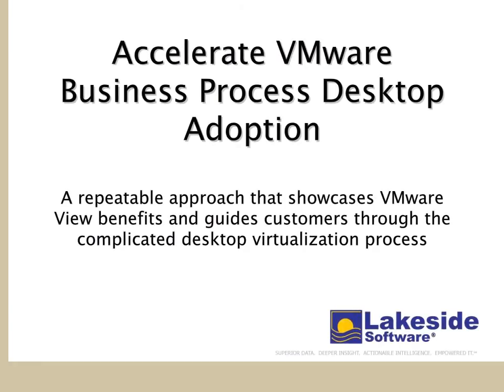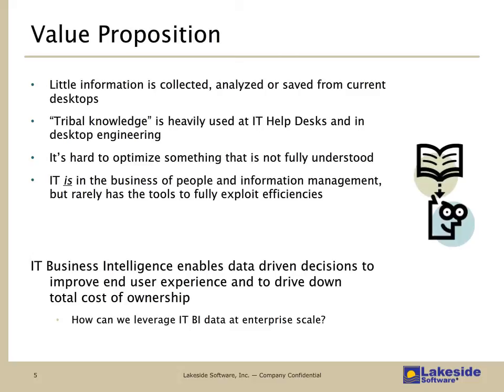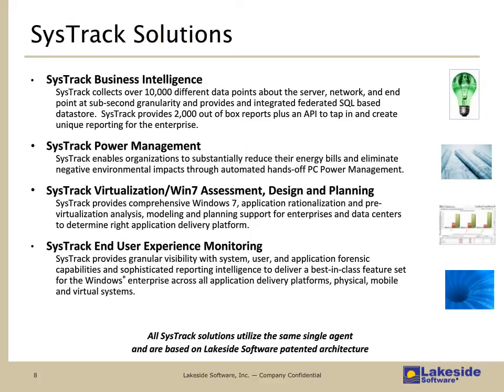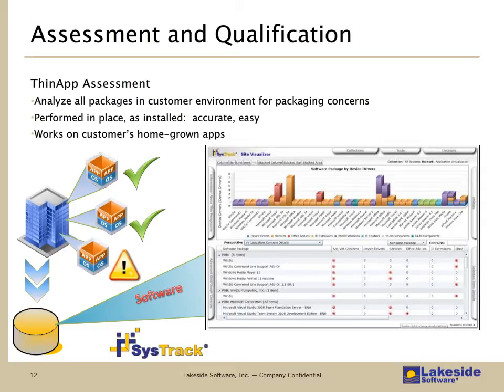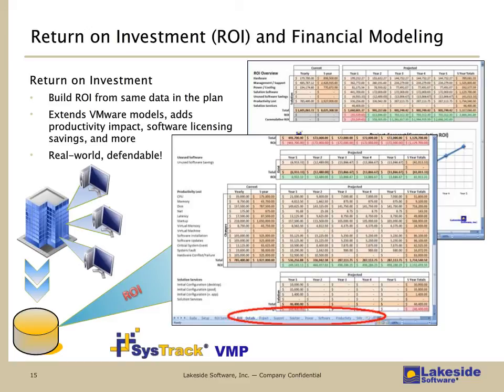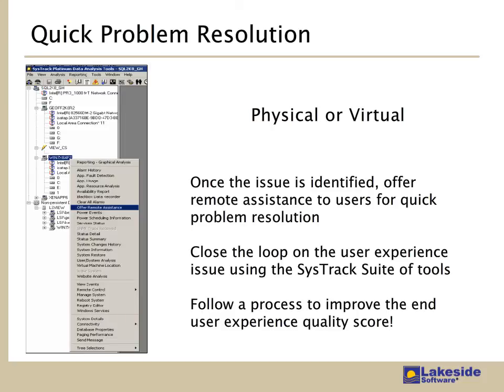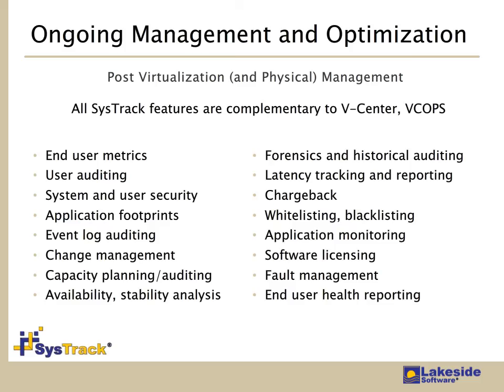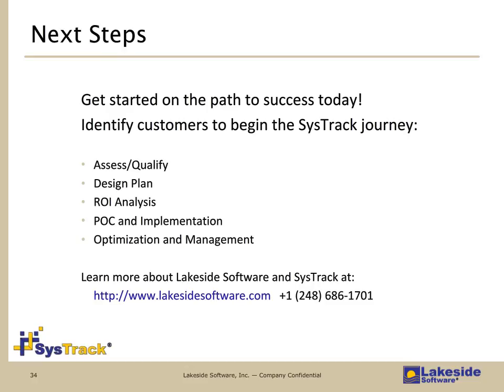Efficient Management and Monitoring with Lakeside (VMware View)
Session will cover the configuration details, best practices and a demo.